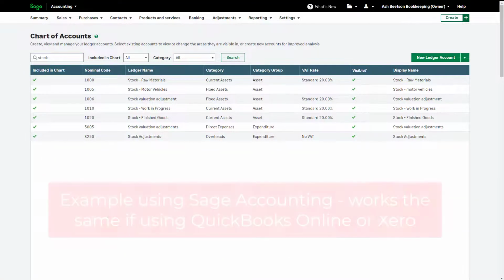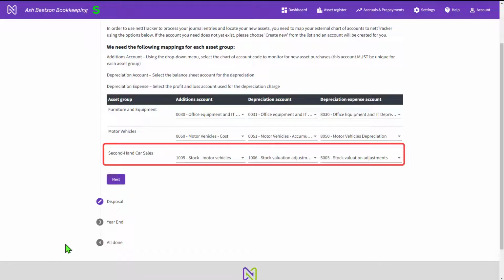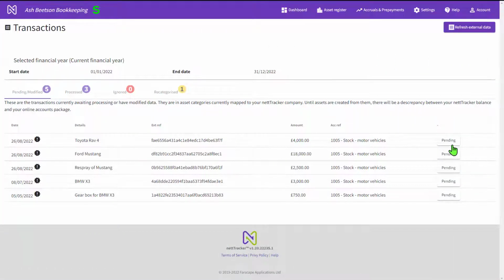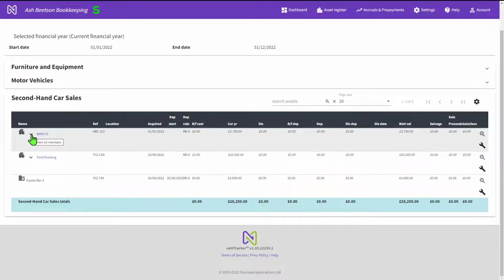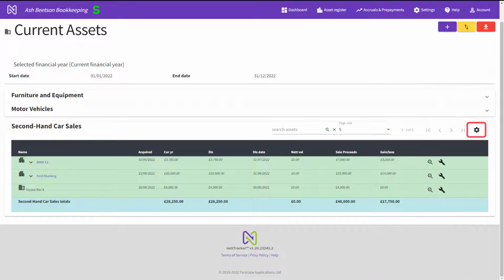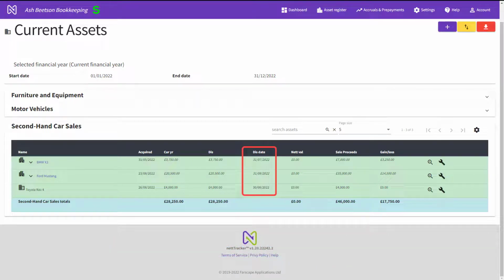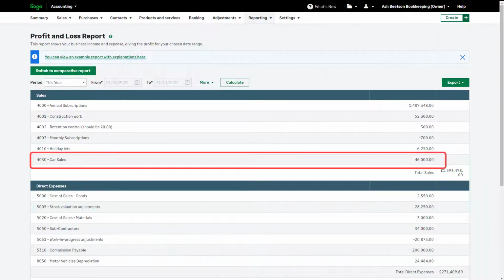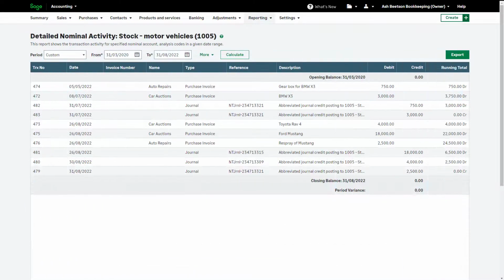Monitoring-Second hand car sales (nettTracker hack)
It's possible to use nettTracker to handle 'One-off' low quantity stock items.  If you are selling cars, antiques, or perhaps properties, record the purchase and associated repair costs.  Later when the item is sold, have a clear visual on the profit/loss on the sale of the item.

Integrate nettTracker with Sage Accounting, QuickBooks Online or Xero.